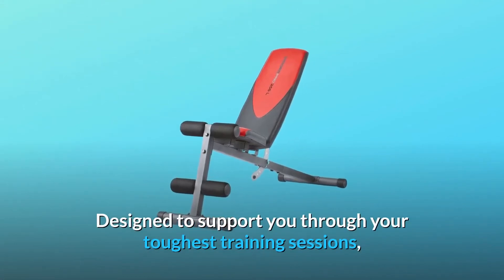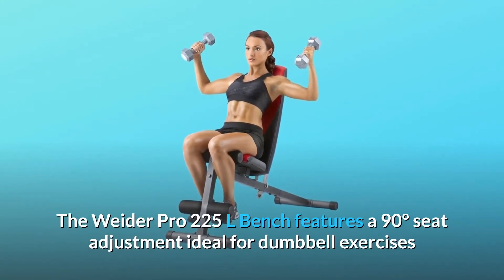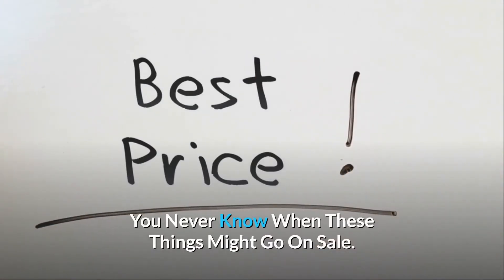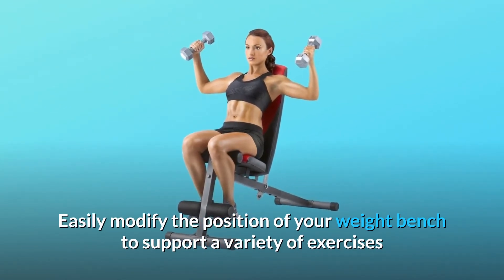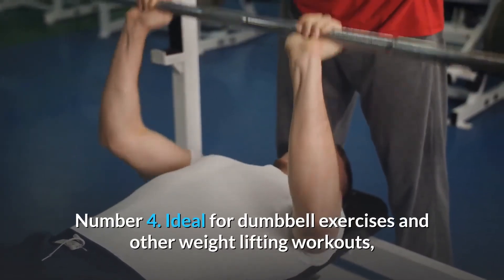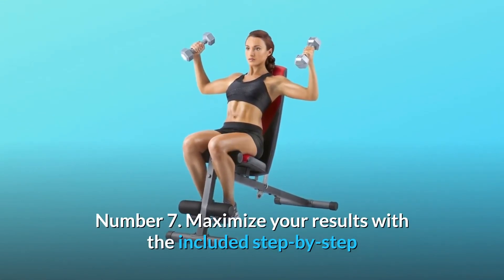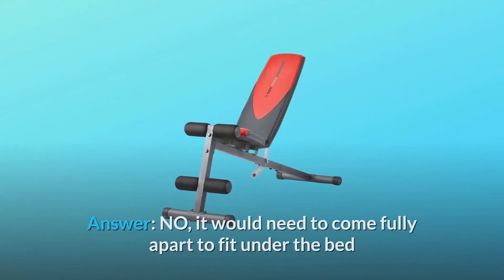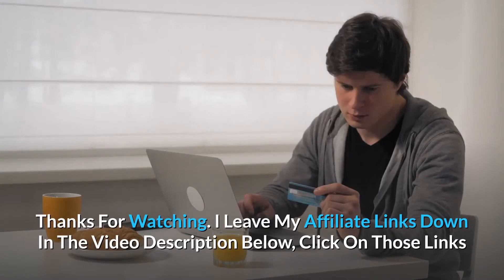Weider Incline Weight Bench black, 40L x 18.25W x 53.5H inches Review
Check Amazon's latest price (These things might go on Sale)

The Weider Pro 225 L Adjustable Exercise Bench features a multi-position mechanism that changes between flat, incline, and decline positions, allowing you to do a range of exercises to improve chest, shoulder, and upper body strength using your own dumbbells or barbells (available separately). The 90° seat adjustment on the Weider Pro 225 L Bench is excellent for dumbbell exercises and other weight lifting routines. A 4-roll leg lockdown provides additional stability for more regulated exercise. Plus, an exercise plan is included to help you get the most out of your routines.

1. Decline Sit Up: To develop your core, adjust your bench to a decline, secure your form with the integrated leg lockdown, and complete decline sit ups.

Number 2. 5 Bench Positions: From the convenience of your own home gym, you can easily adjust the position of your weight bench to accommodate a range of workouts that develop muscle across your entire body.

Number 3: Chest Fly: Extend your arms to the side and use your chest to bring the weights together over your body with your own dumbbells (not provided). This exercise may be done on the decline, flat, or incline bench.

Number 4: This bench adjusts to offer a customised workout and perfect exercise form with a 90-degree seat adjustment, making it ideal for dumbbell exercises and other weight lifting activities.

The 4 roll leg lockdown function provides comfortable stability and a more controlled exercise.

Number 6: Comfortable vinyl seats add to the durability of your training.

Number 7: Maximize your results with the included step-by-step workout plan; designed by a professional personal trainer, this chart provides you with the knowledge you need to achieve the physique you desire.

Frequently Asked Questions:

Question #1: Can you disassemble the bench once you've completed the workout and, for example, store it under the bed?
Answer: No, it would have to be completely dismantled to fit beneath the bed, and it would take too long.

Question #2: Can I use it to conduct lower back exercises?
Answer: You can practise hyperextensions on an incline bench; the incline version creates greater traction on the spine at the beginning of the exercise, which can be good for those with back discomfort.

Searches related to Weider Incline Weight Bench black, 40L x 18.25W x 53.5H inches Review

Weider Incline Weight Bench
Weider Incline Weight Bench Review
Incline Weight Bench
Weight Bench